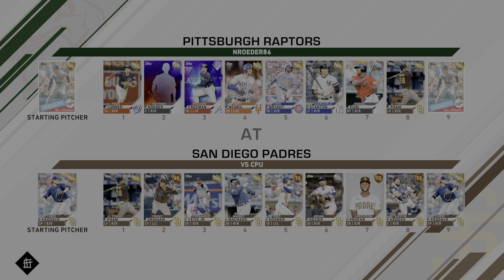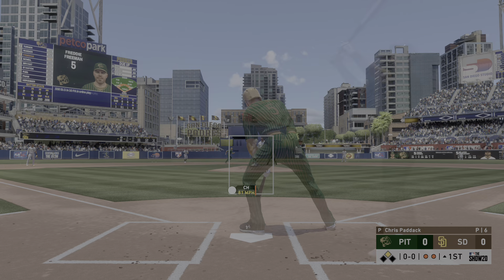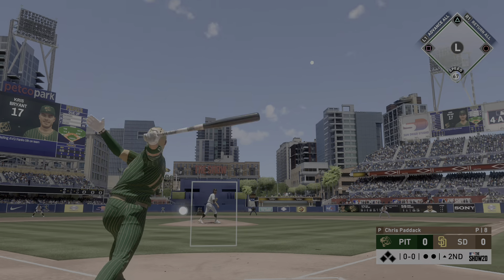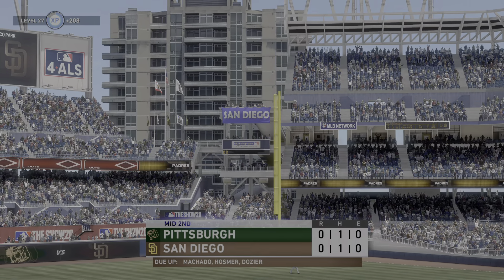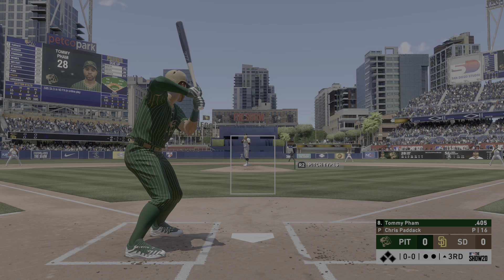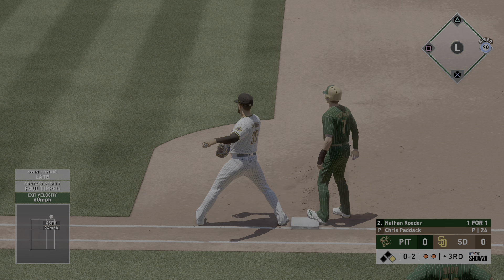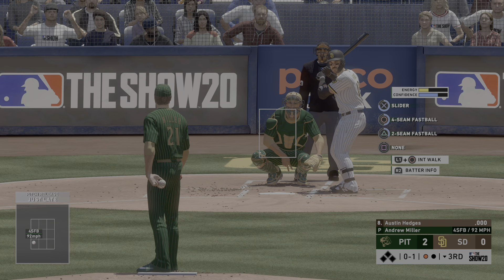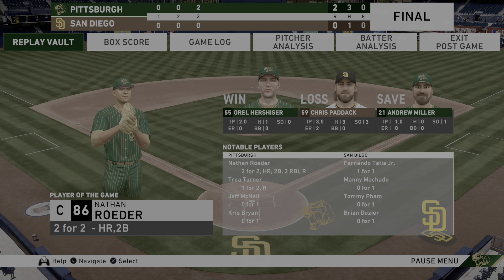MLB The Show 20 Pittsburgh Raptors vs. San Diego Padres